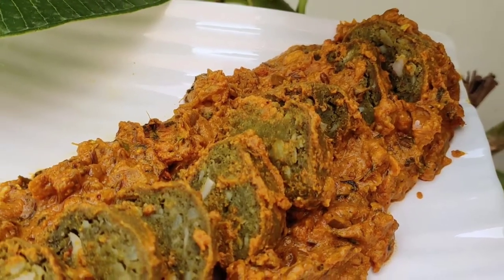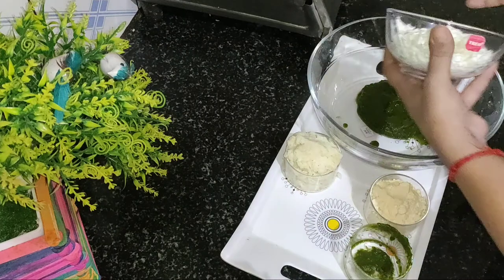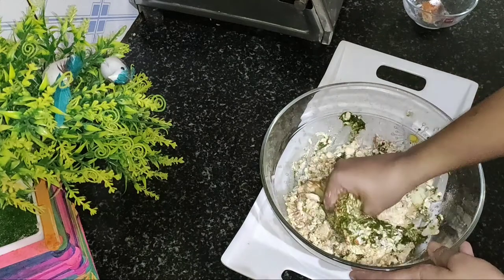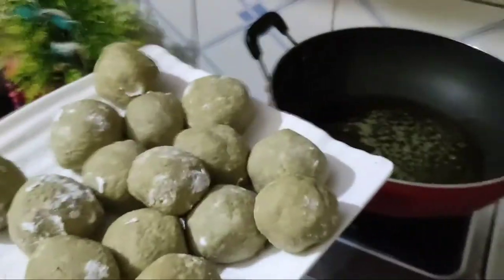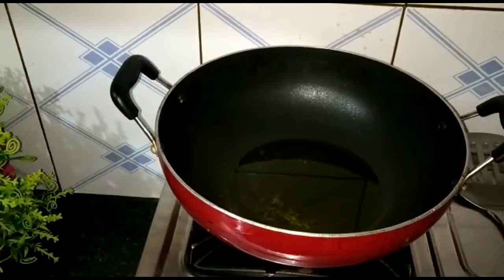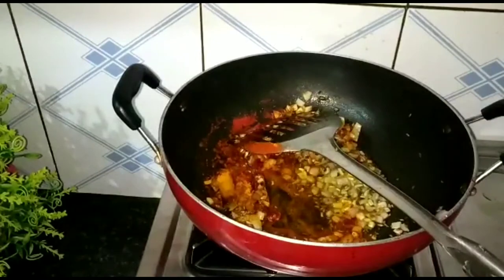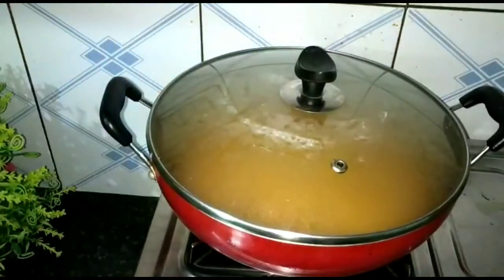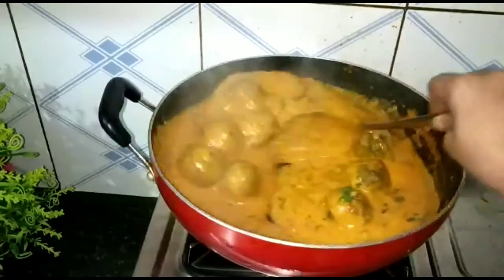Palak Paneer Koffta|Stuffed Palak Paneer Kofta|Paneer Recipe |Palak पालक पनीर कोफ्ता बनाने की विधि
पालक पनीर कोफ्ता बनाने का आसान सा तरीका / टेस्टी पालक पनीर कोफ्ता |palak paneer korta in a easy way

We are a bunch of (new age) moms basically foodise of all kinds .
From indianrecipepriyanka

Most popular Indian recipes,snacks recipes,easy breakfast recipes,kids lunch box recipe,sweet recipes festival recipes,street foods,village food recipe how to make food

पालक पनीर कोफ्ता बनाने की विधि